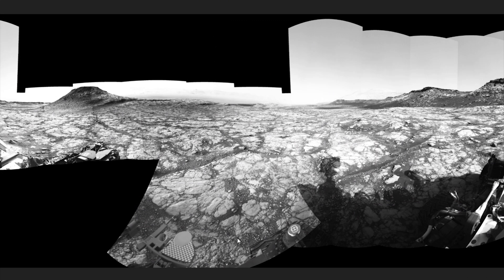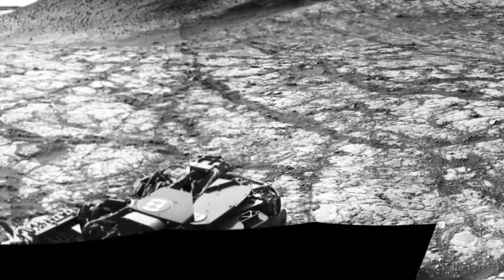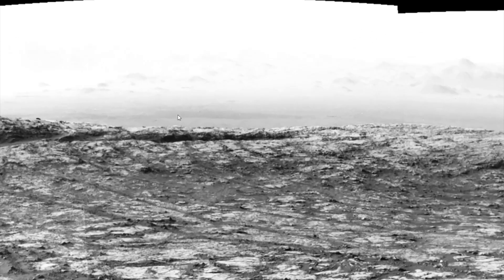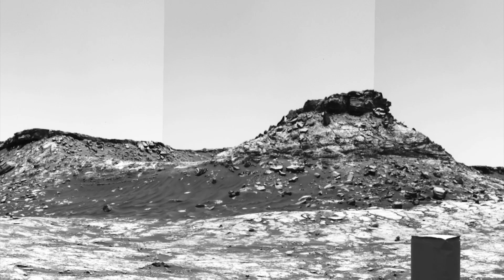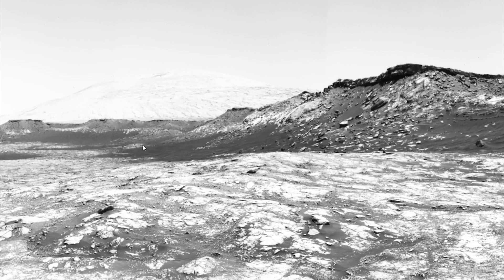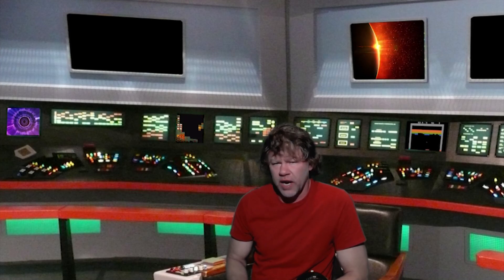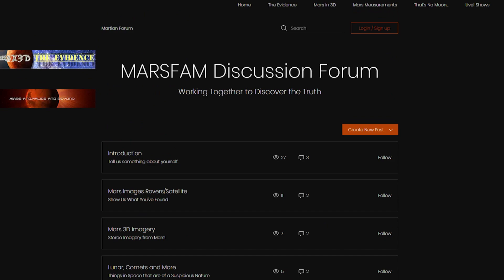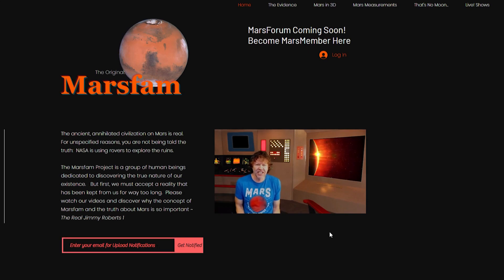Mars is for Everyone. Join Us!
SOL 2749 is far more interesting than first meets the eye.

And Introducing the MarsForum, where the researchers will collaborate
and commemorate.  And perhaps celebrate.